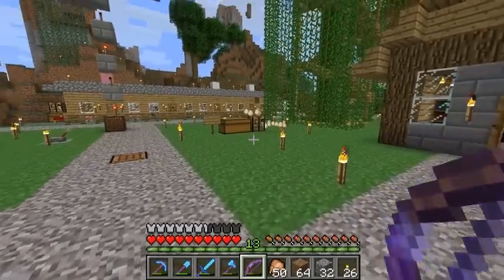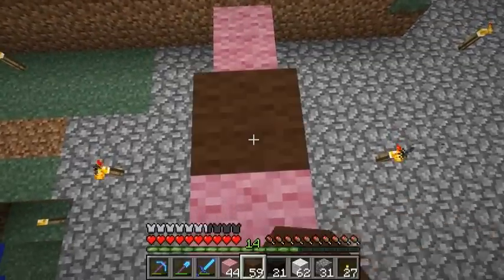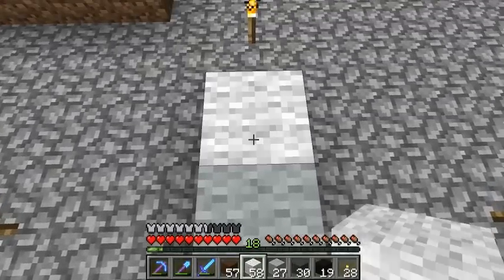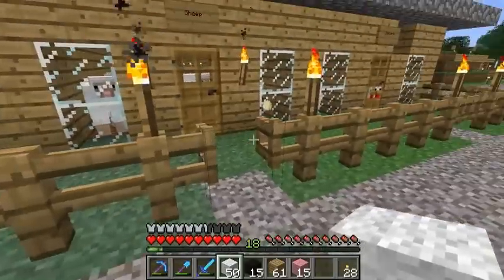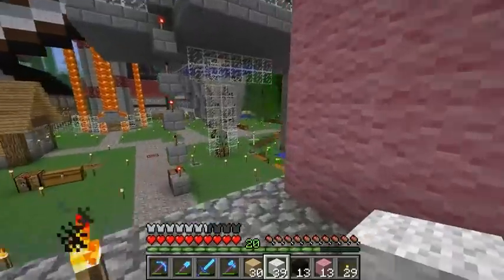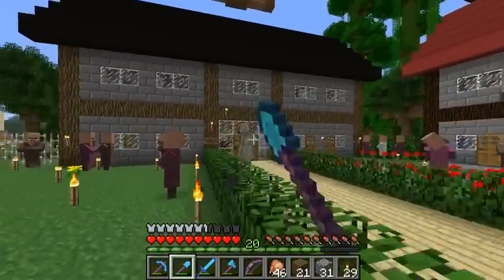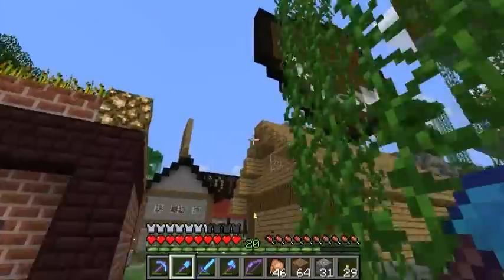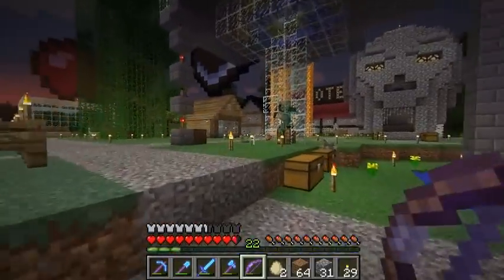Minecraft - Lets Play II Ep. 026 - Pixelart time.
I try my hand at some more pixelart :)